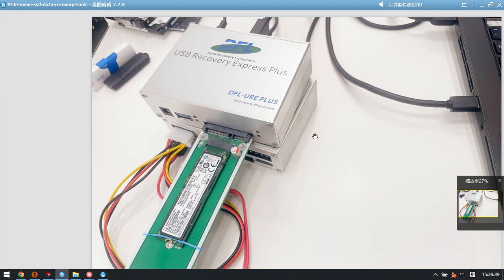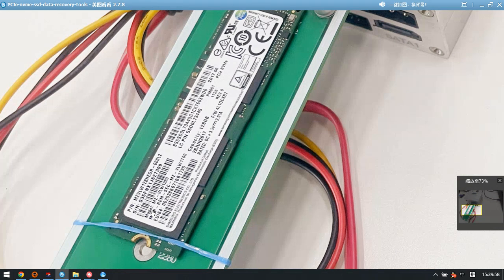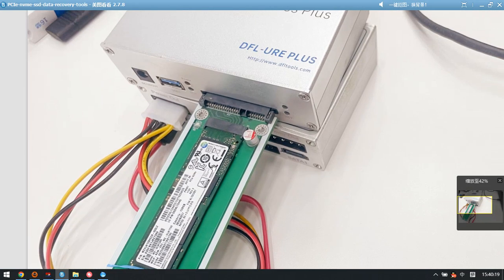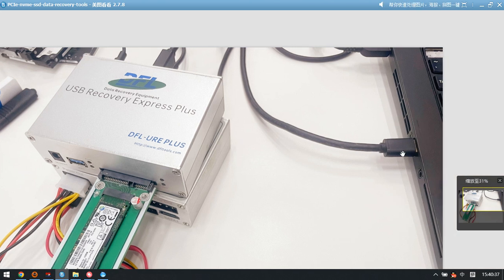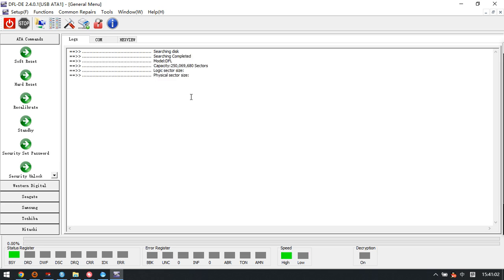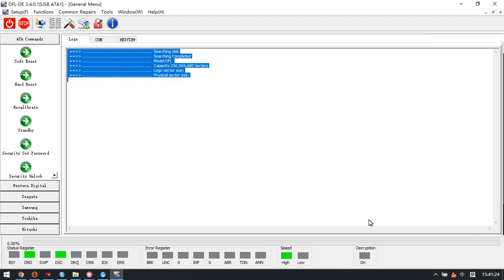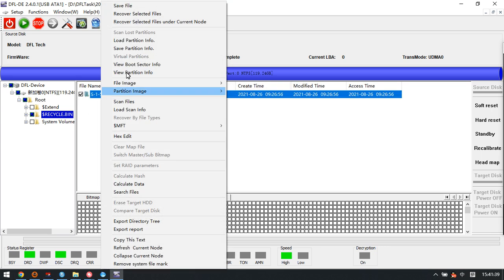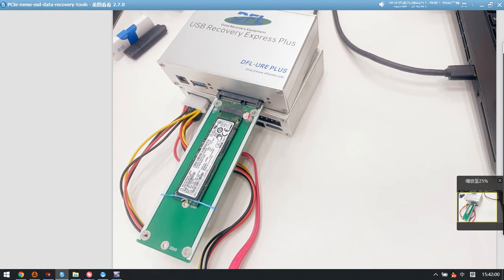How to Recover Lost Data from PCIe NVME SSDs